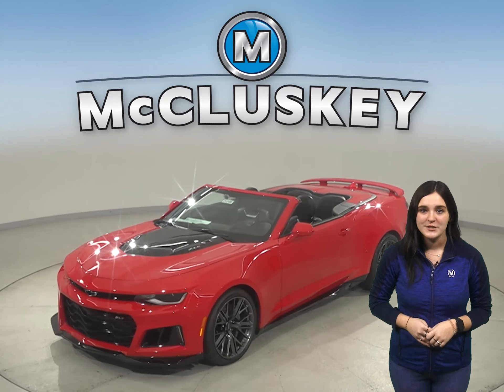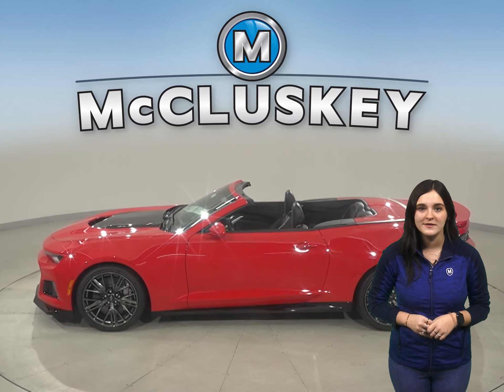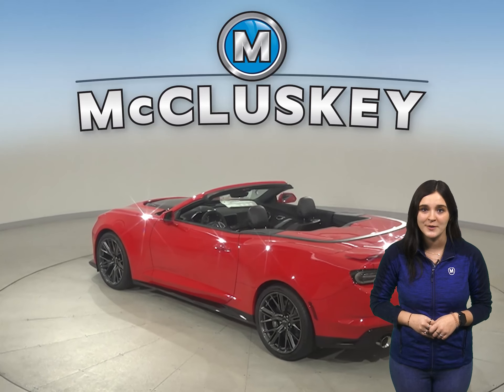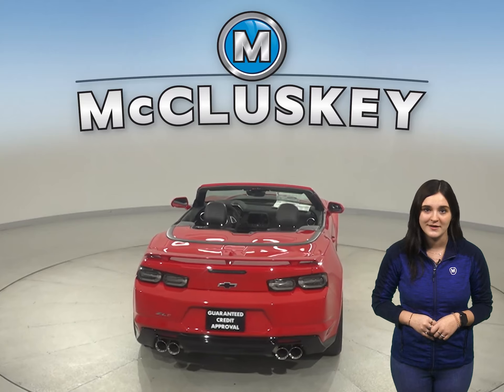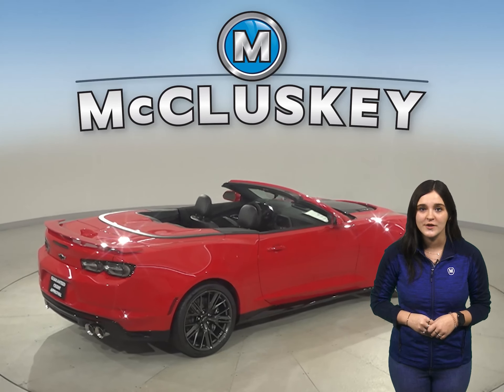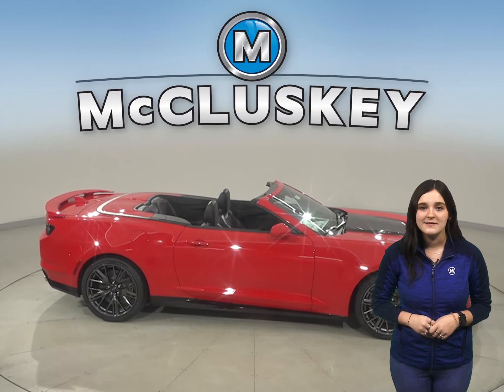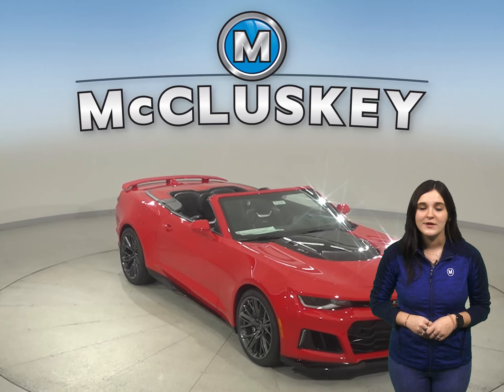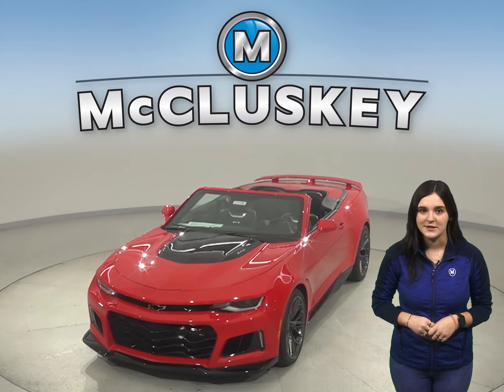212189 New 2021 Chevrolet Camaro Red Coupe Test Drive, Review, For Sale -